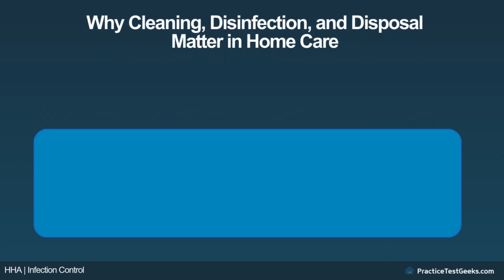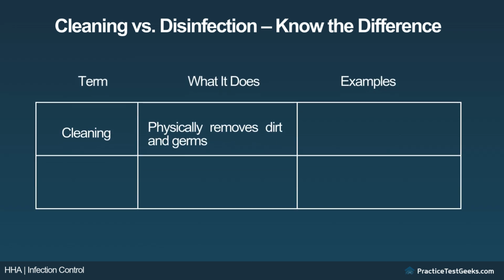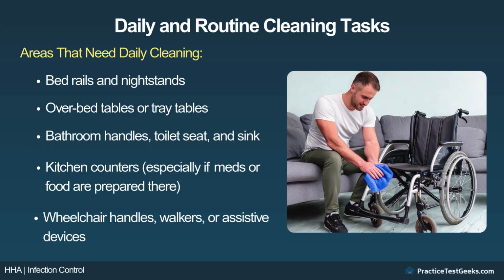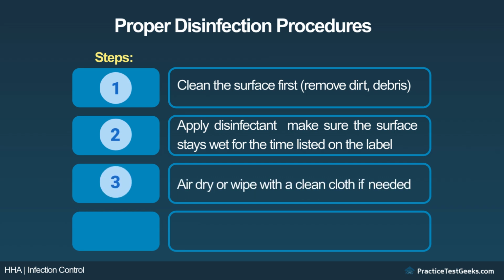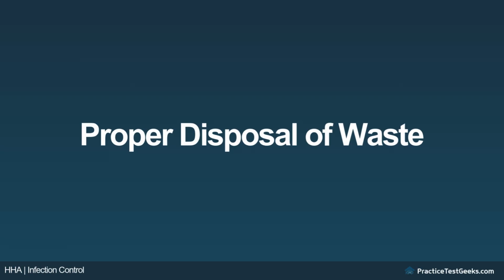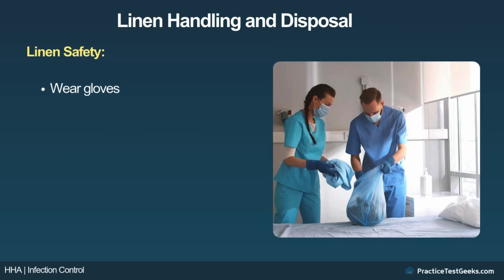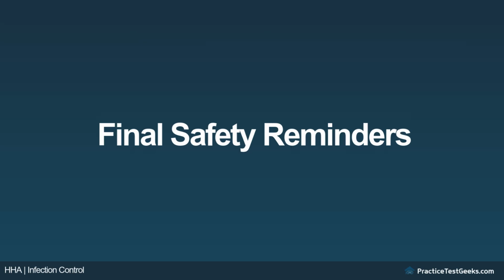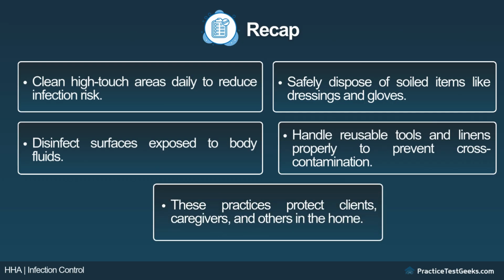HHA Practice Test 2026 Home Health Aide - Full Course Cleaning and Disinfection Guide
00:00 HHA Introduction to Cleaning, Disinfections & Disposal
00:22 HHA Why Cleaning, Disinfections & Disposal Matter in Home Care
01:00 HHA Cleaning vs Disinfection Know the Difference
01:33 HHA Daily and Routine Cleaning Tasks for Home Health Aides
02:11 HHA Proper Disinfection Procedures in Home Care
02:54 HHA Cleaning Contaminated Equipment Safely
03:32 HHA Proper Disposal of Waste in Home Health Care
04:07 HHA Linen Handling and Disposal Procedures
04:34 HHA Sharps and Medical Waste (If Applicable)
04:59 HHA Final Safety Reminders for Cleaning & Disinfection
05:28 HHA Cleaning, Disinfections & Disposal Recap